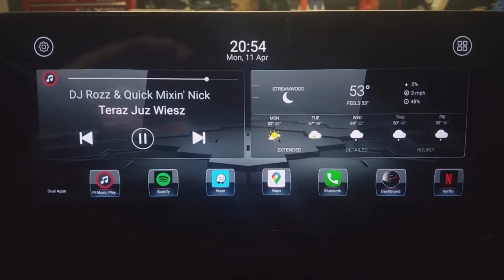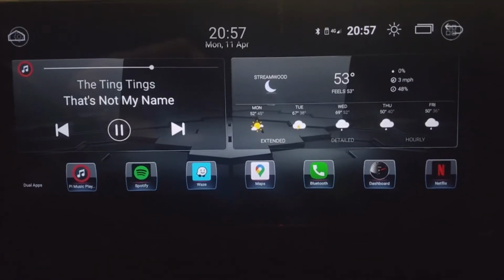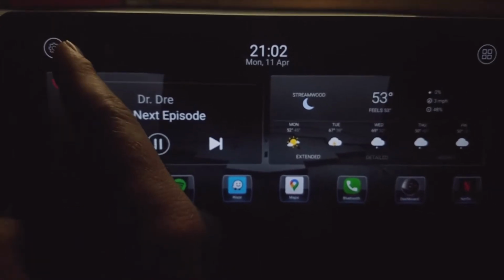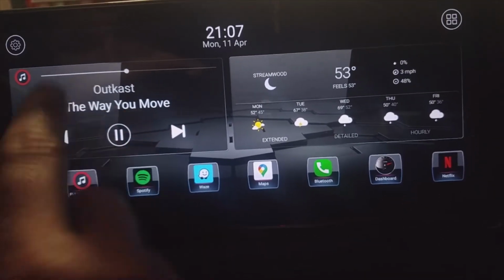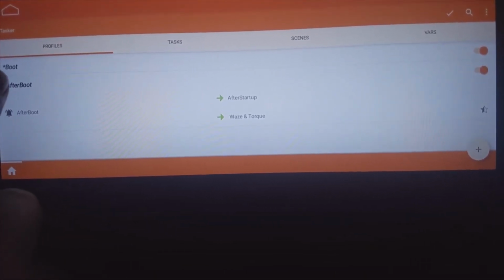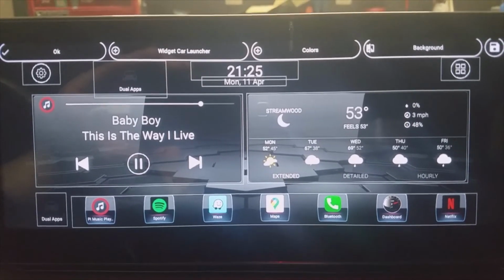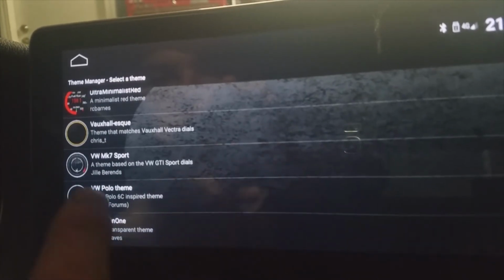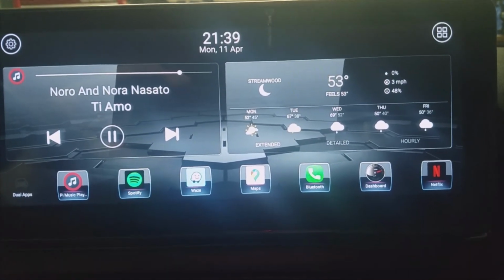RSNav Custom Launcher Setup